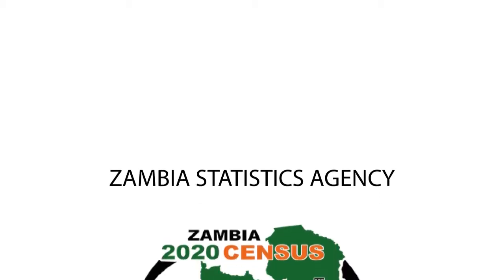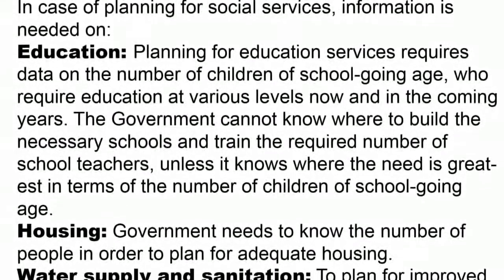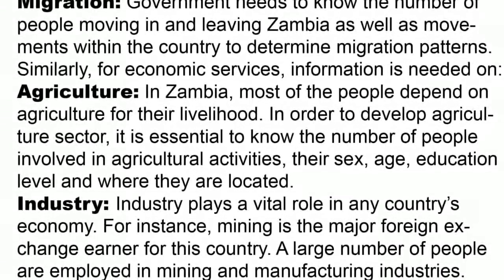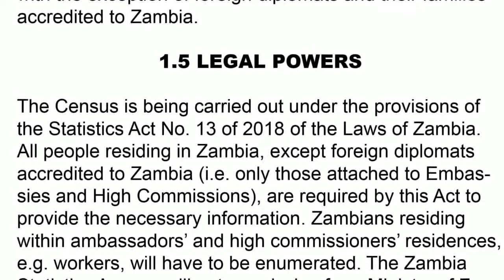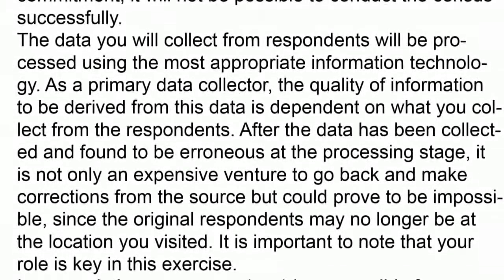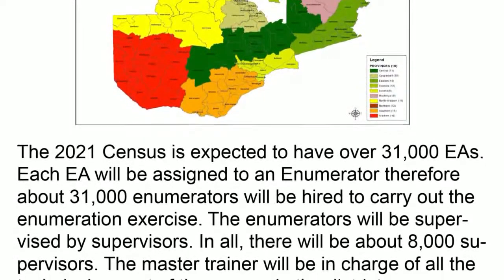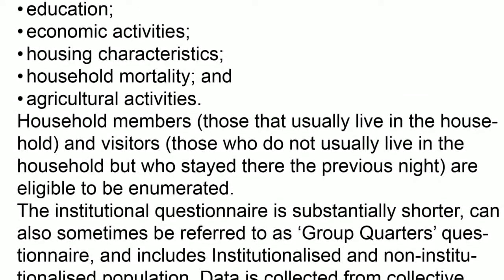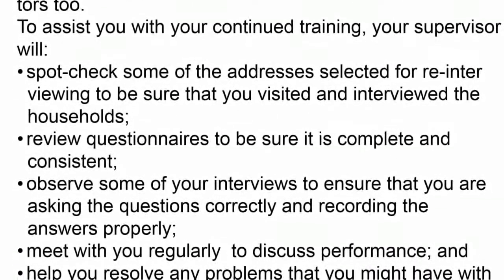Zambia Census 2021: Introduction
Zambia Census 2021: Introduction video. Topics to be covered include:-

1.1 What Is A Population Census?
1.2 What Is A Housing Census?
1.3 Why Hold A Census Of Population And Housing?
1.4 Who Will Be Counted?
1.5 Legal Powers
1.6 Confidentiality Of Census Information
1.7 Importance Of Your Work As An Enumerator
1.8 Census Organisation
1.9 Materials
1.10 Census Questionnaires
1.11 Your Training